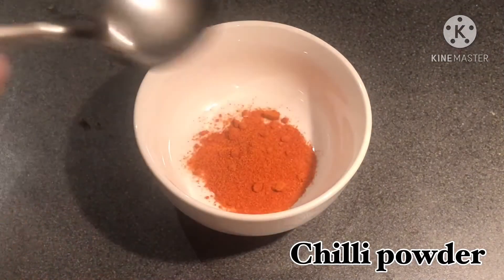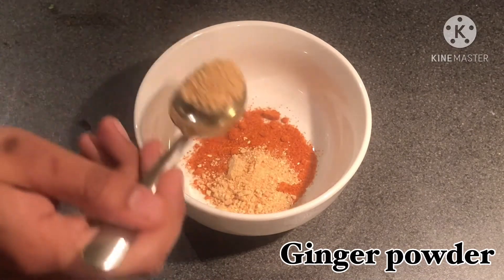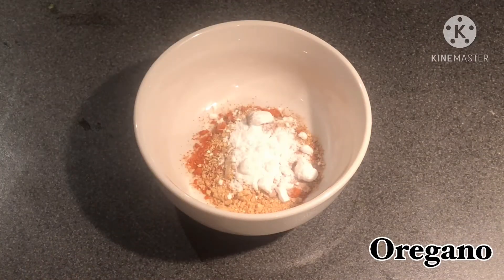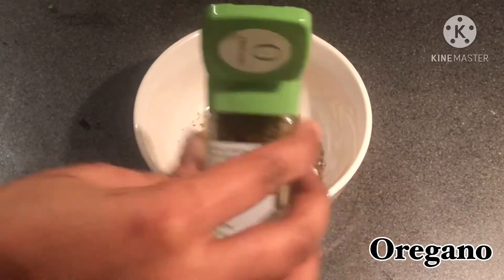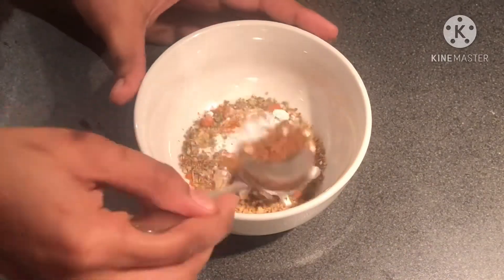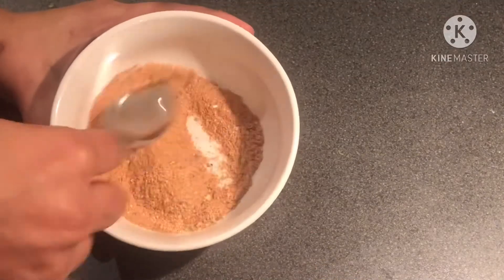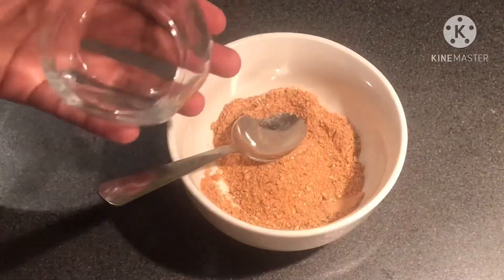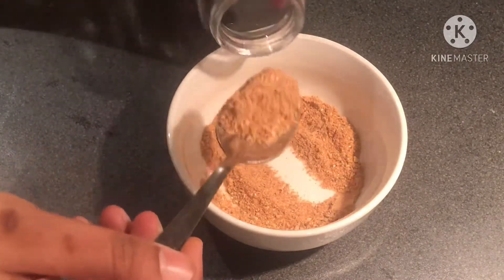Peri peri masala | peri peri seasoning | instant seasoning for popcorn, Maggie, crisps | vaishnavi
Peri peri mix
Ingredients:

vaishnavi

paanrecipe, karjurpaan,

Vaishnavi Devi.